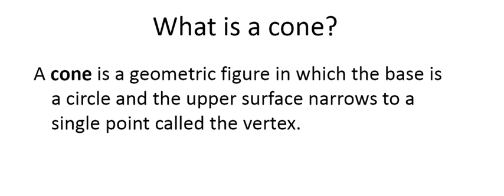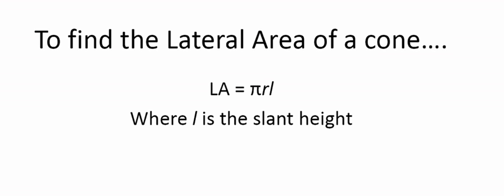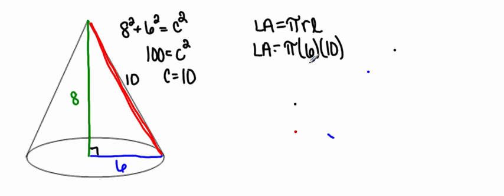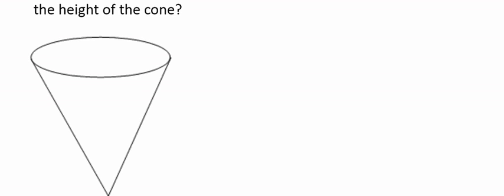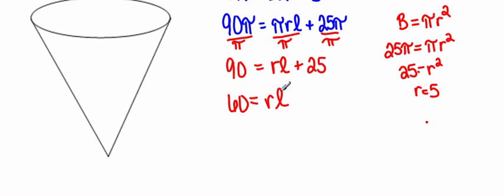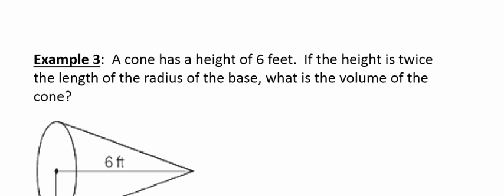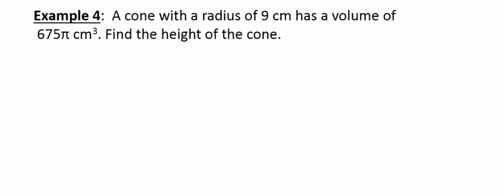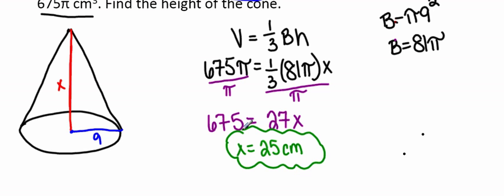The Cone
Description